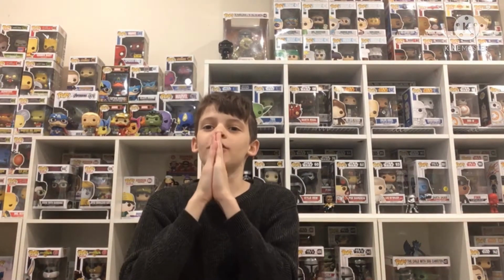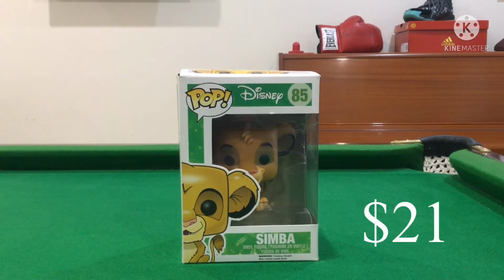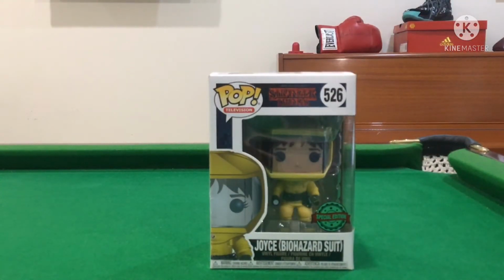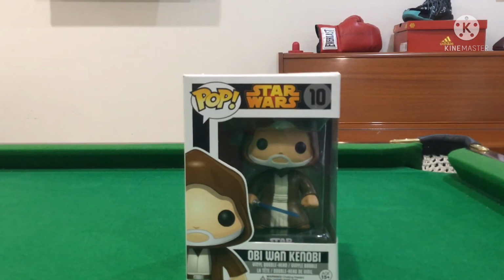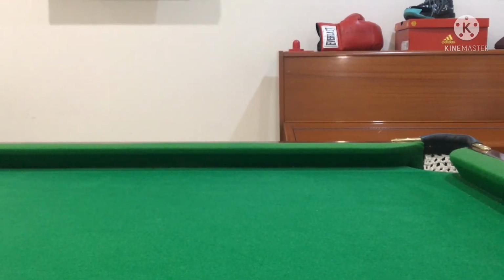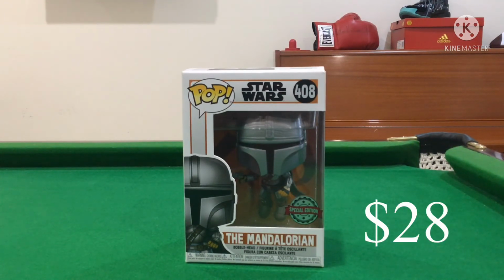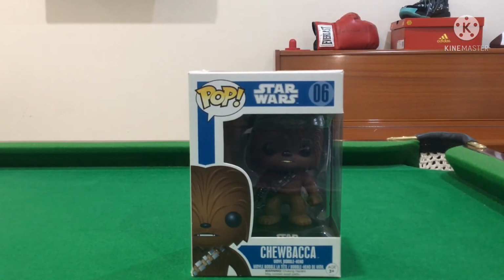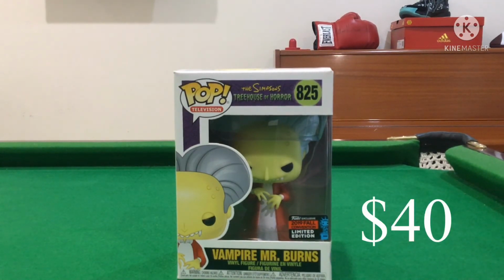Guess The Price Ep1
We have 10 pop vinyls for Horrorpopunboxing to guess the right price of ones in my collection that I choose